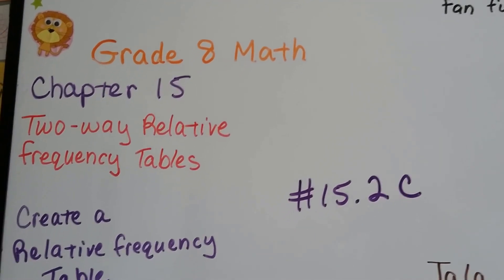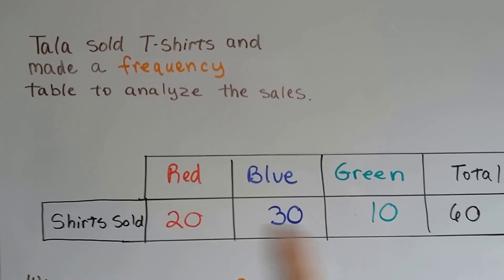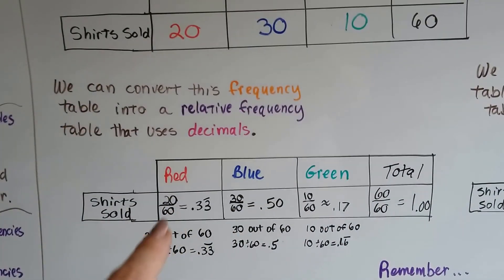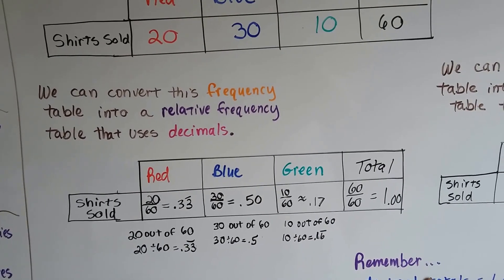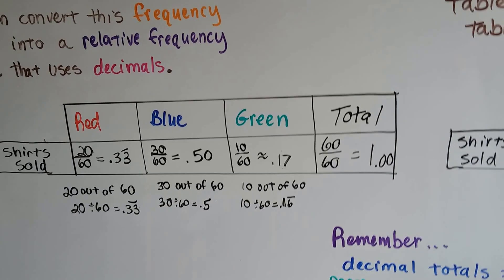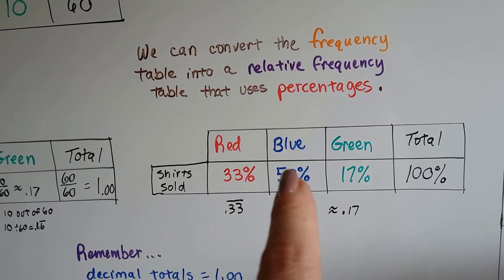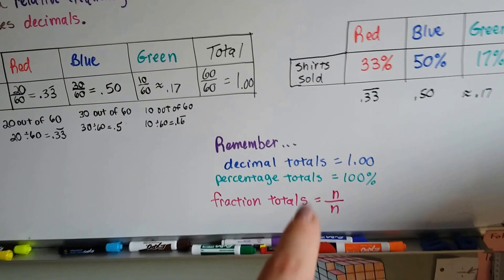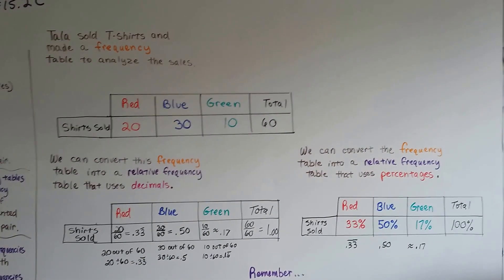Grade 8 Math #15.2c, Create a Relative Frequency table from data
An explanation of how to use known data to create a relative frequency table. Using a "frequency" table to create a "relative frequency" table.   #15.2c